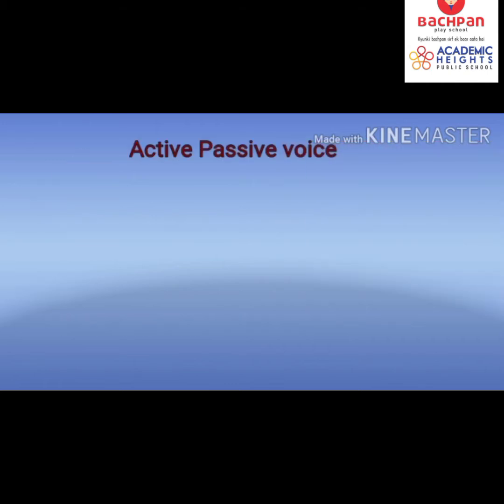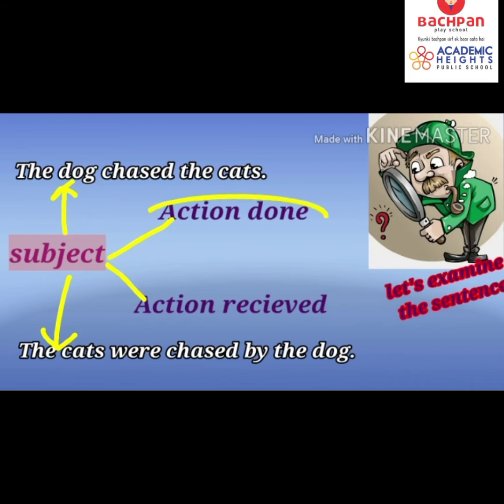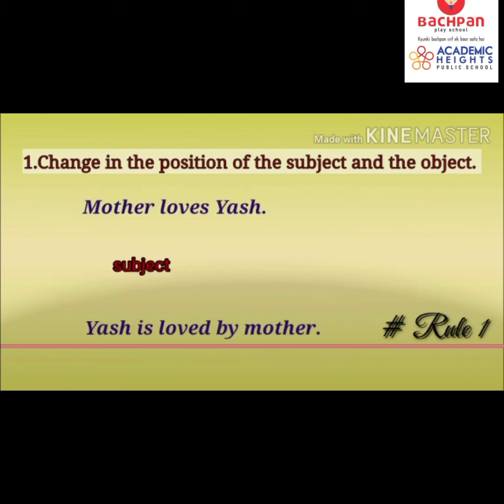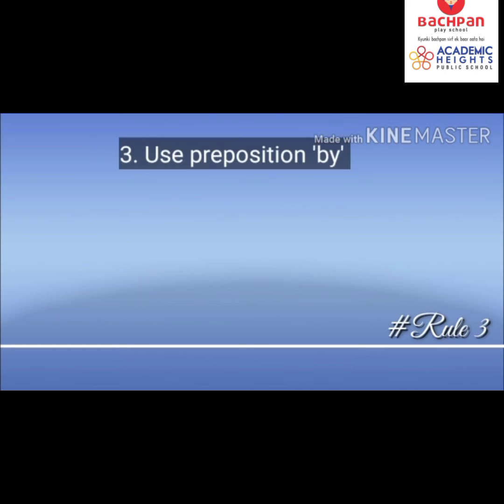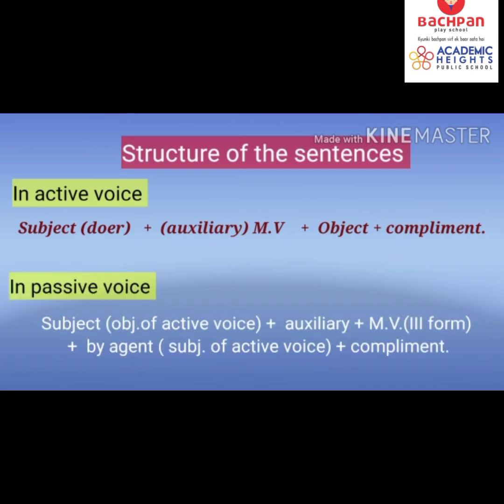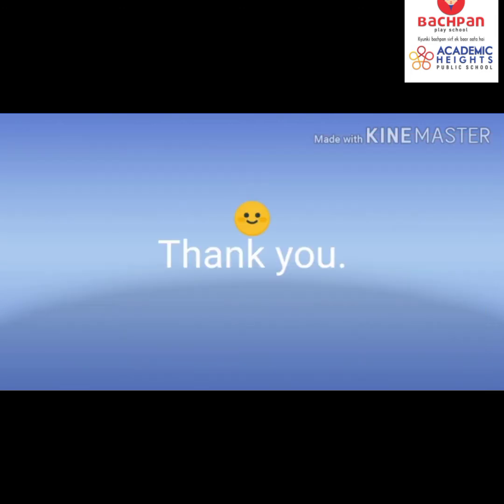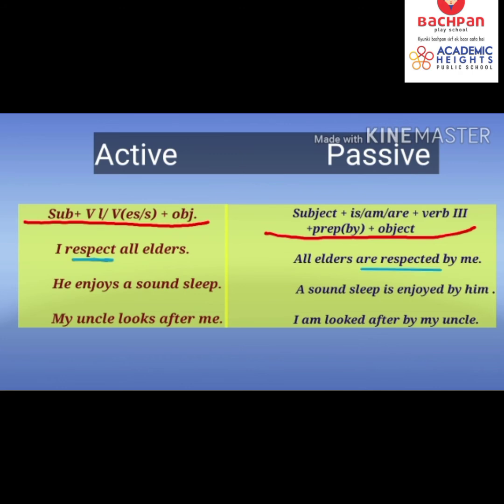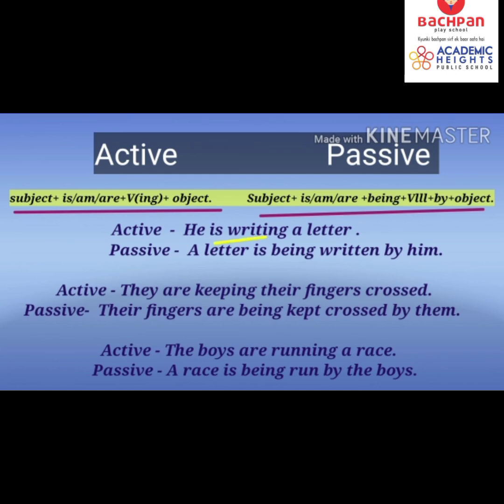Let's Improve our Grammatical Skills on active and Passive Voice by Meenakshi Maam Part 1 n Part 2